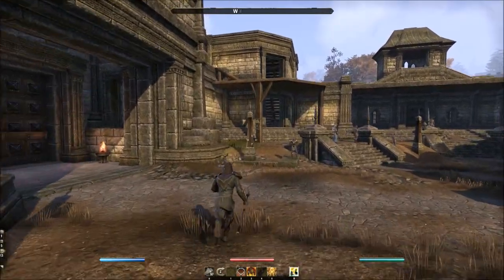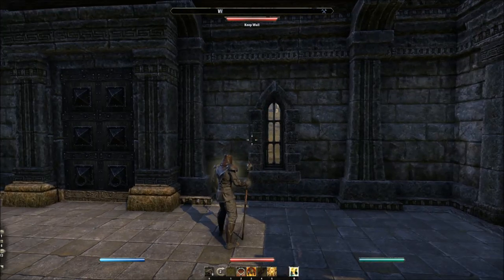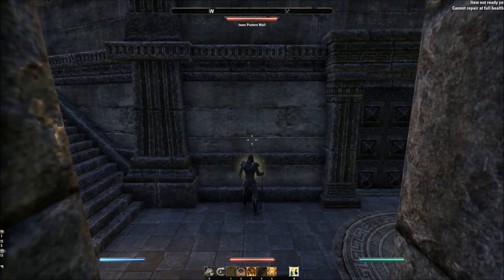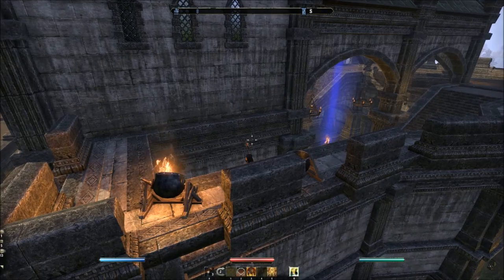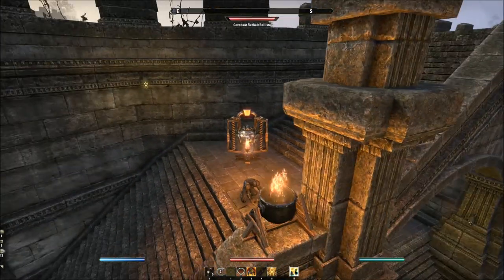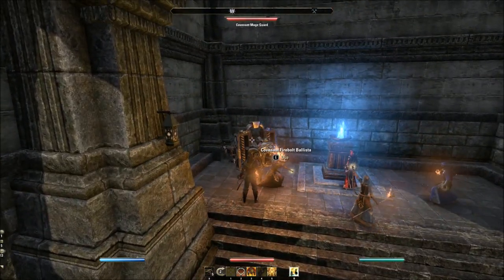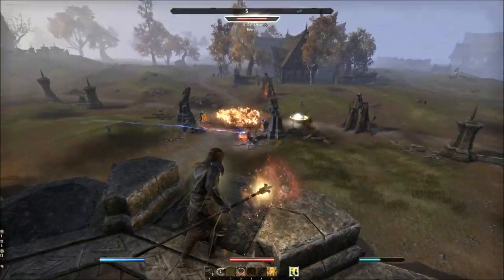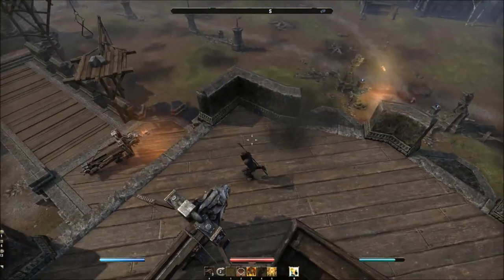How to Defend a Keep in Cyrodiil ESO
Here's a video on basic keep defense in ESO PvP Cyrodiil.